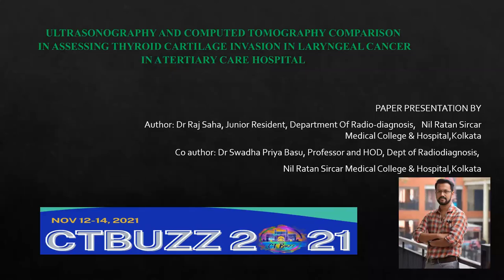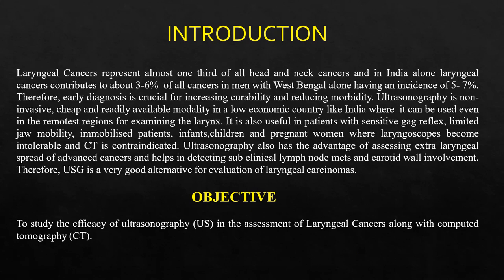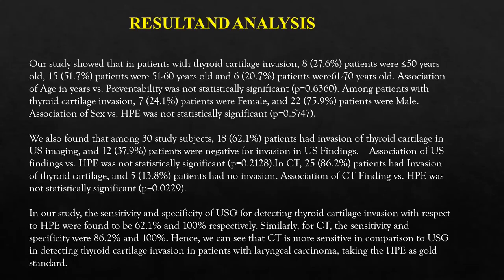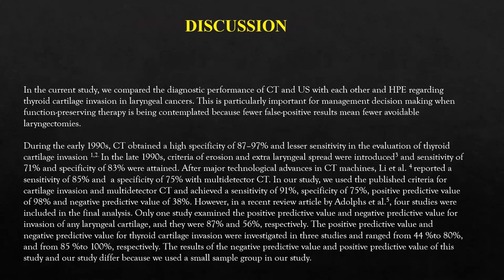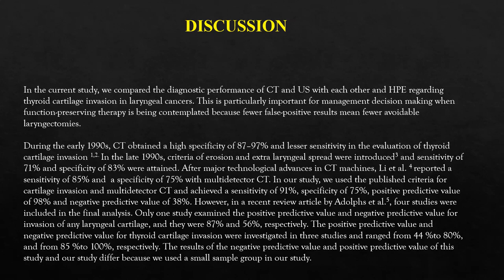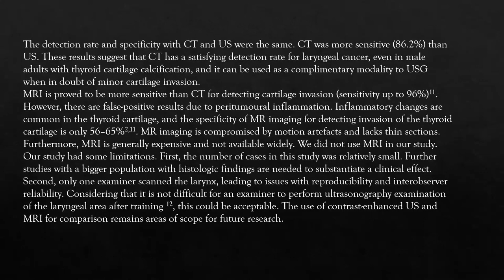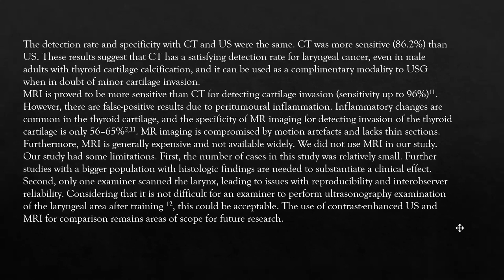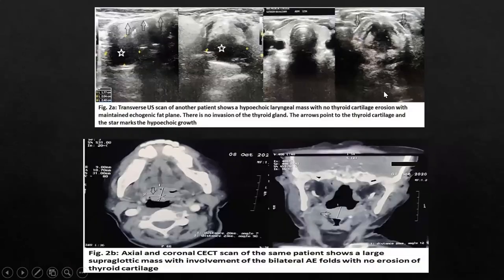Raj Saha | USG & CT COMPARISON IN ASSESSING THYROID CARTILAGE INVASION IN LARYNGEAL CANCER